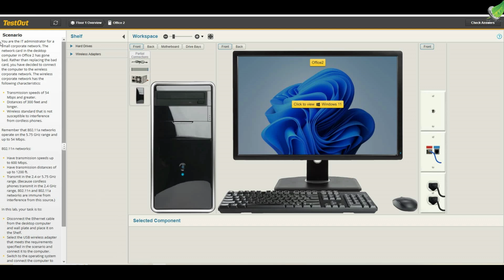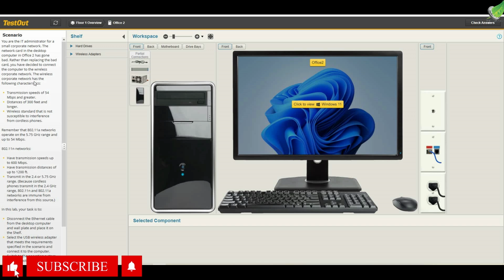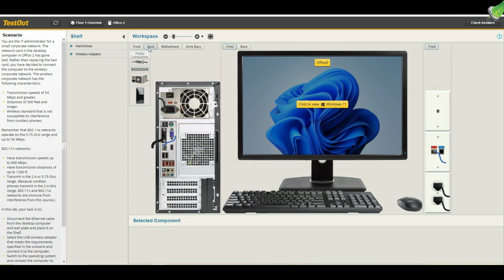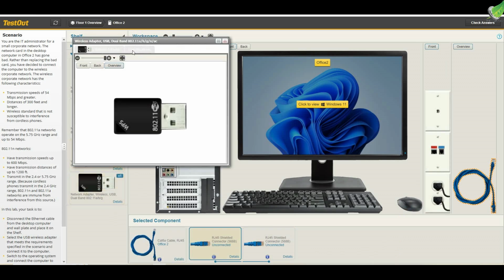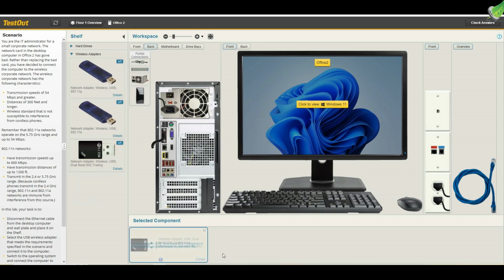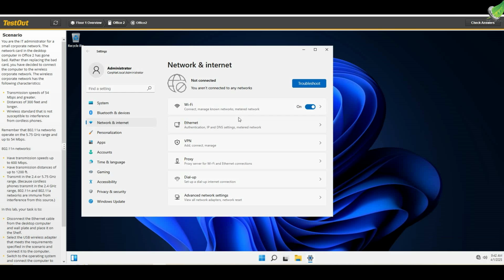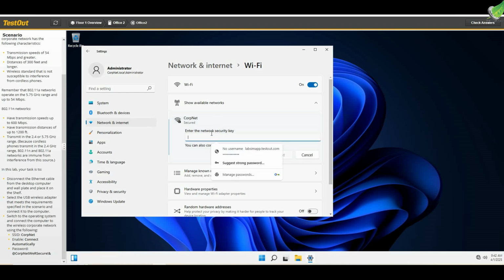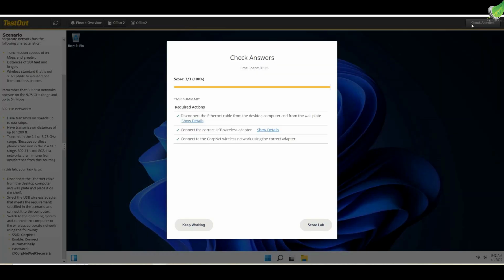11.5.9 Connect to a Wireless Network CompTIA Testout Lab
Master CompTIA TestOut Certifications – Network+, Server Pro, Security Pro**  11.5.9 Connect to a Wireless Network CompTIA Testout Lab